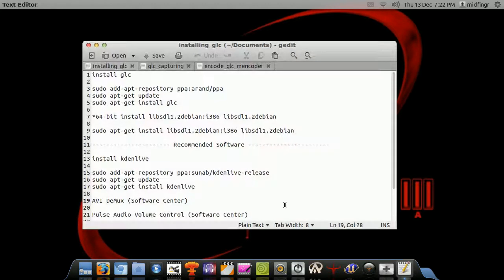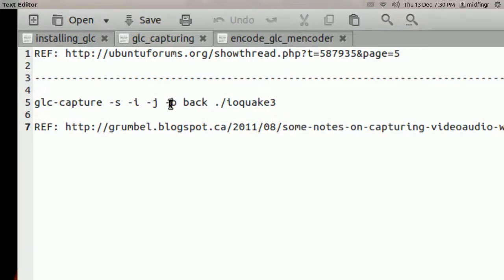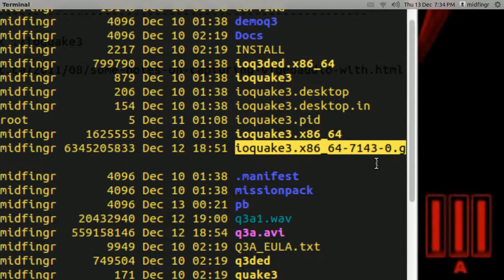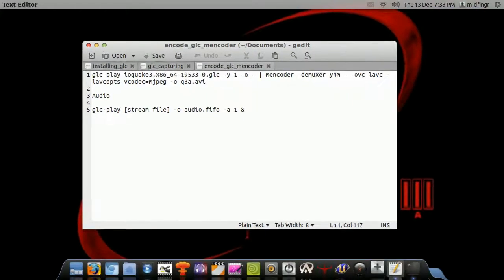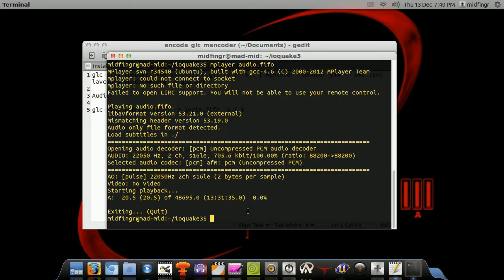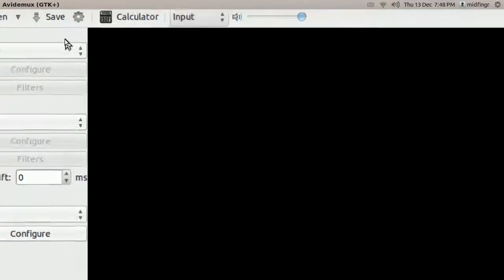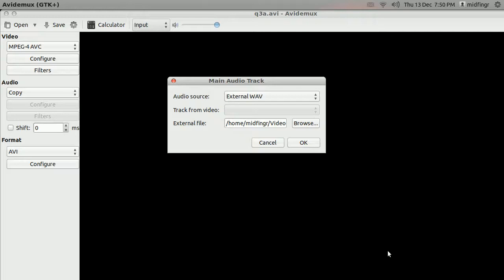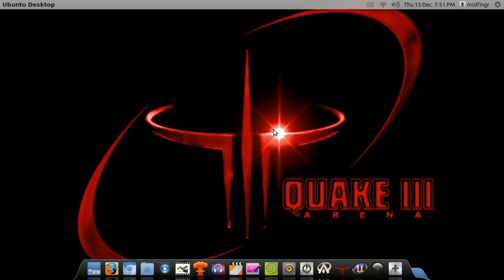Ubuntu: Record OpenGL Video Games via CLI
I found this video I made a while back. This demonstrates a rather long winded method of recording OpenGL games in Linux.

Unfortunately I lost the final product, along with the reference notes. However, it should be enough to get you started.